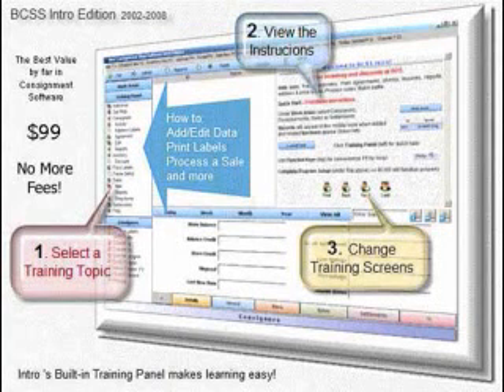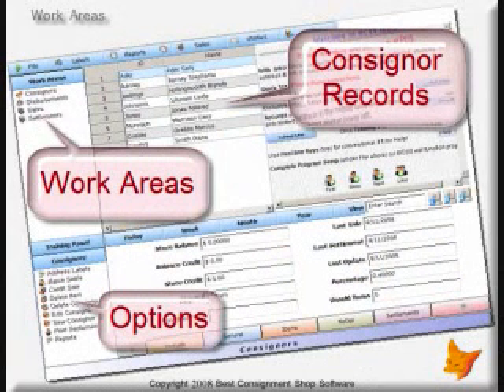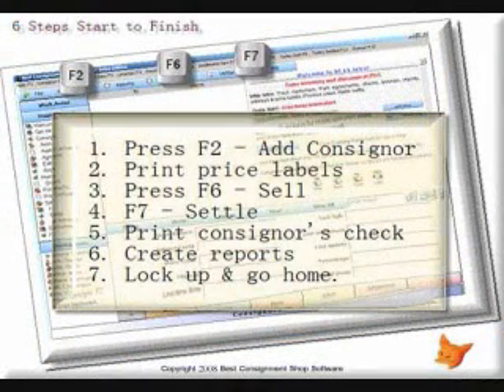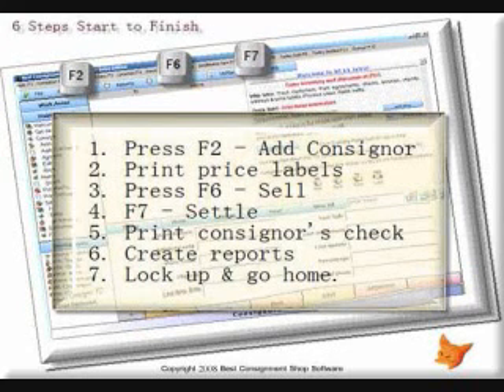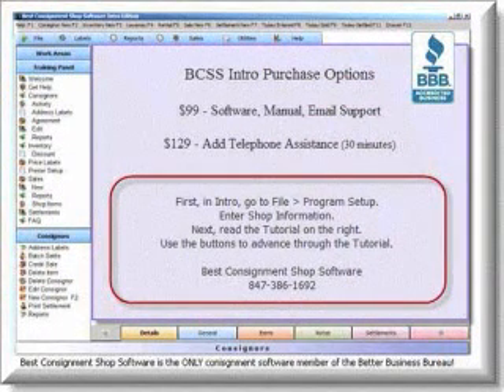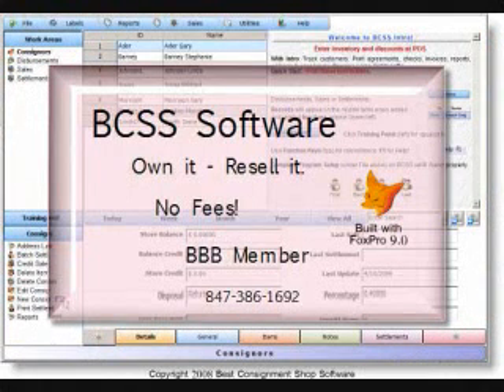Consignment Software Introduction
A simple consignment software program with a built-in training panel for easy learning. Great for teaching new employees about consignment software.